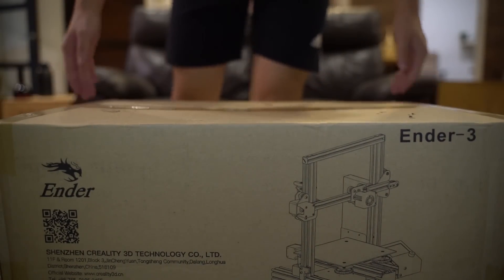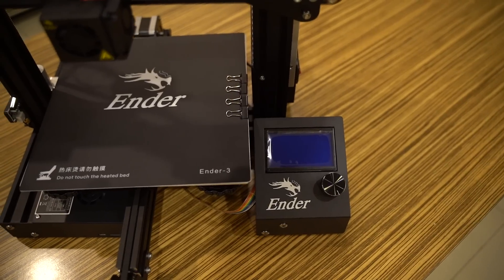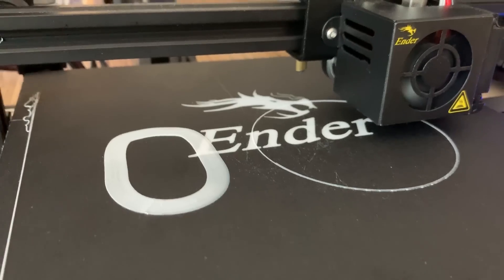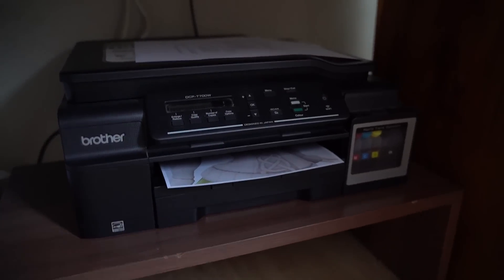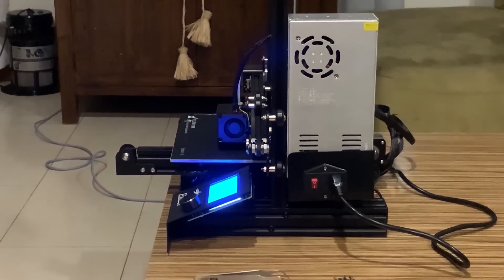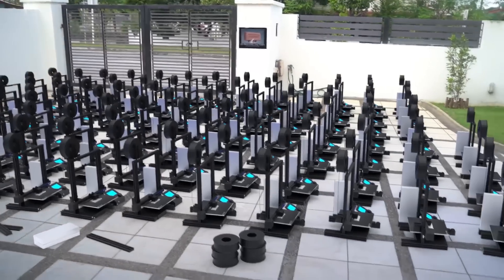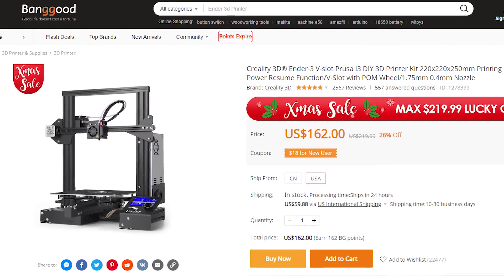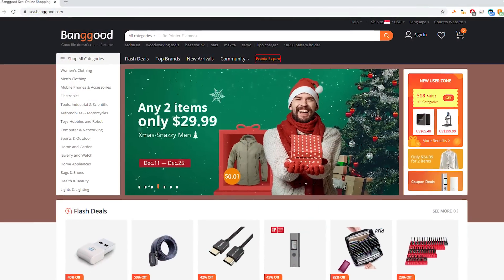Can you print a 3D Printer?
supreme please dont sue me